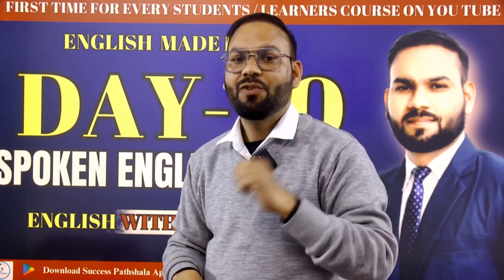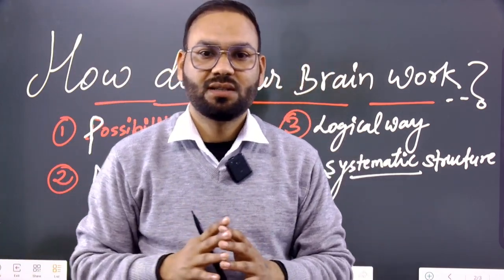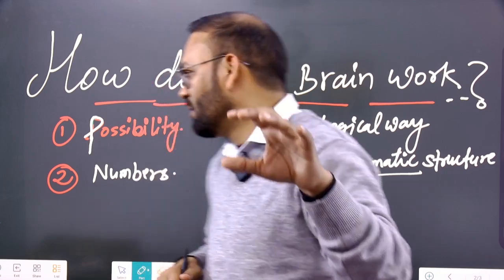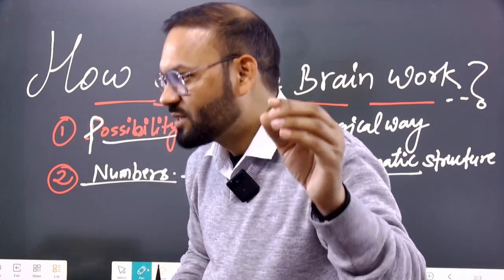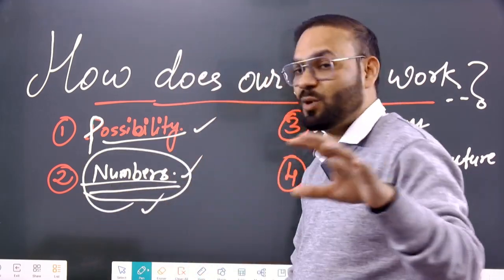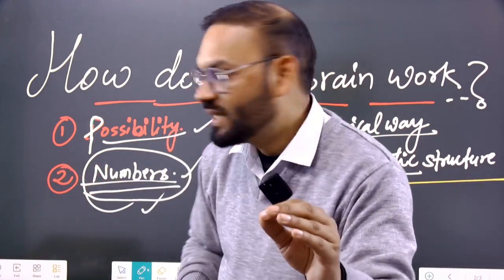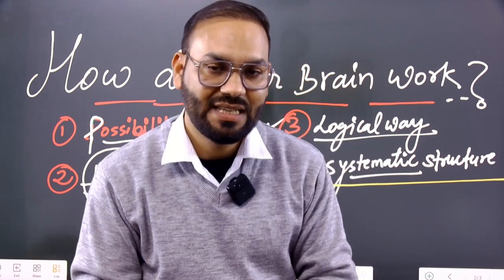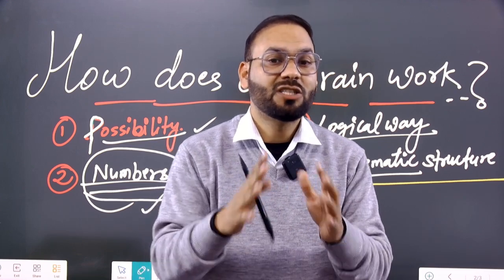Day 10 English Spoken Course Learn English Without Grammar | Success Pathshala